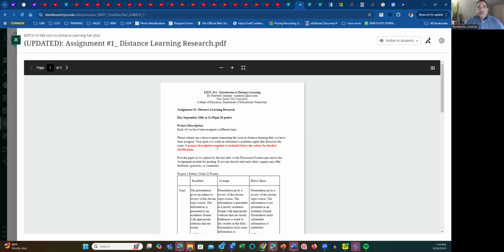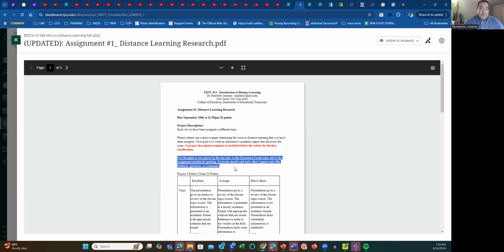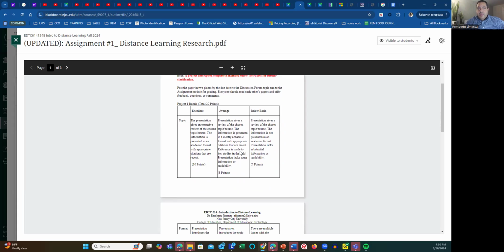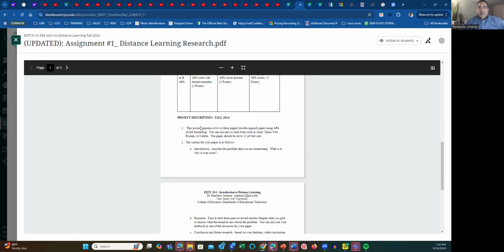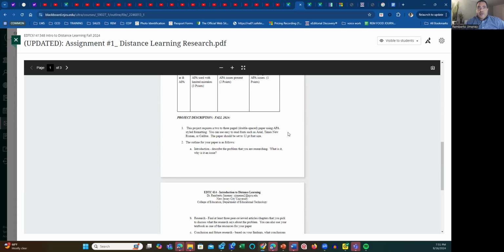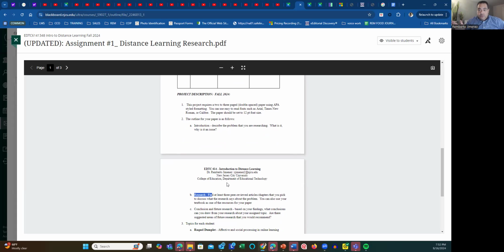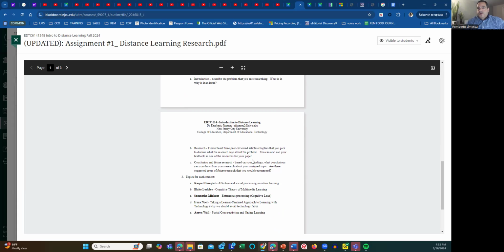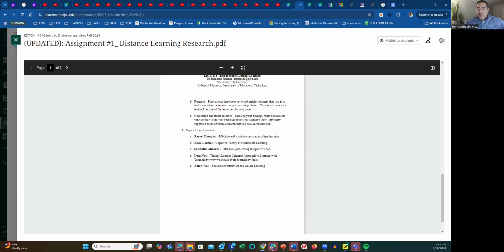VIDEO ON PROJECT 1